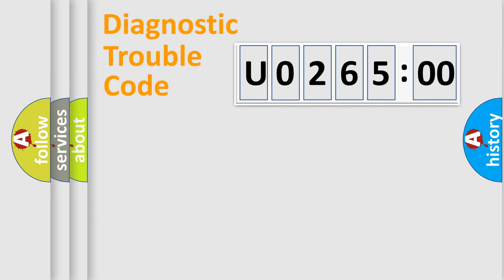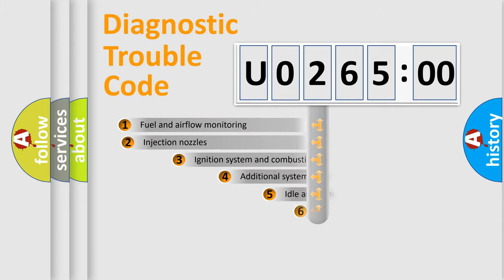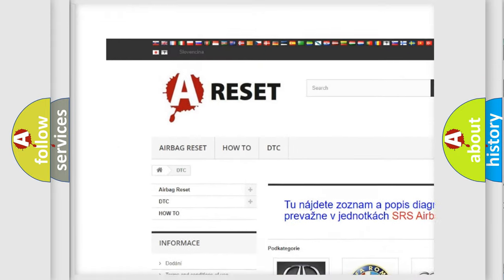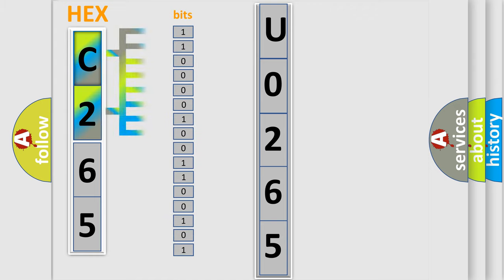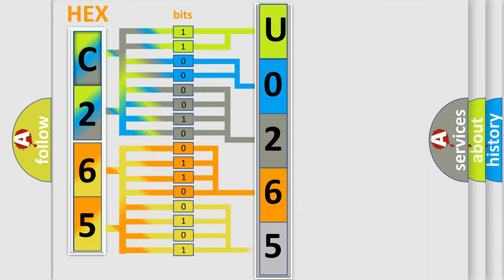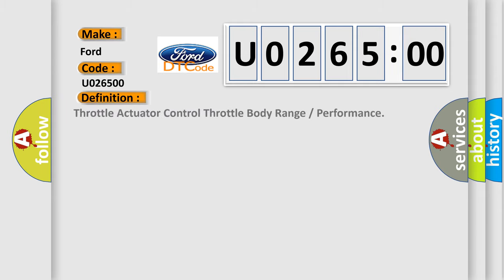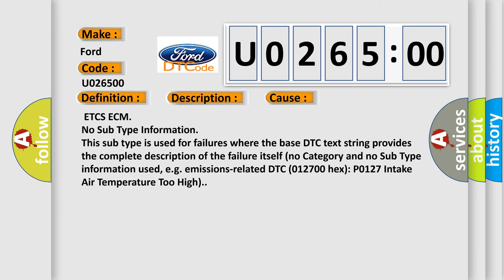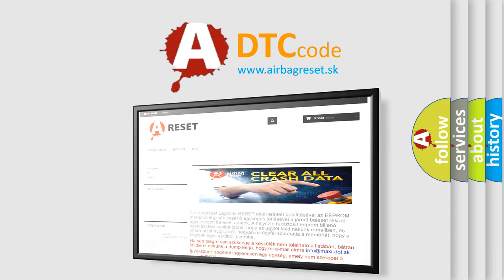DTC Ford U0265-00 Short Explanation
Contents:
0:21 Basic DTC analysis according to OBD2 protocol standard.
1:48 Insight into programming
2:58 A diagnostically understandable description of the Diagnostic Trouble Code
3:05 Basic error definition

Make:
Ford
Code:
U0265 00
Definition:
Throttle Actuator Control Throttle Body RangeorPerformance
Description:
Monitor runs whenever following DTCs are not present: None System guard: ON System guard is set when following conditions are met: Throttle actuator: ON Throttle actuator duty calculation: Executing TP sensor: Fail determined Throttle actuator current cut operation: Not executing Throttle actuator power supply: 4 V or more Throttle actuator: Fail determined
Cause:
 ETCS ECM
Failure Type: